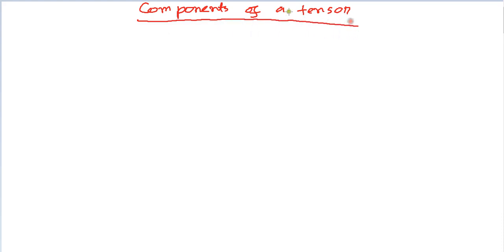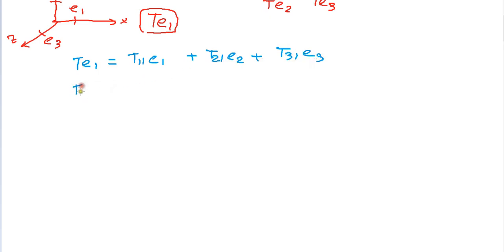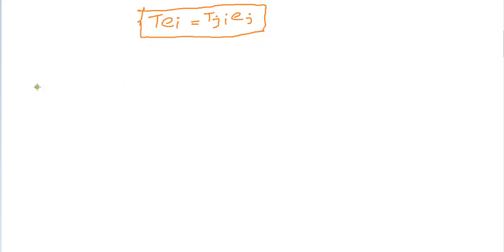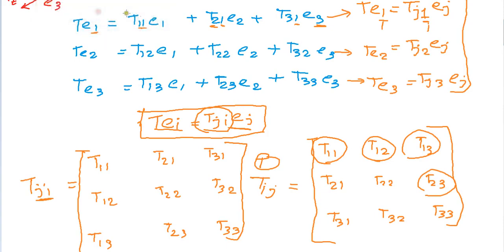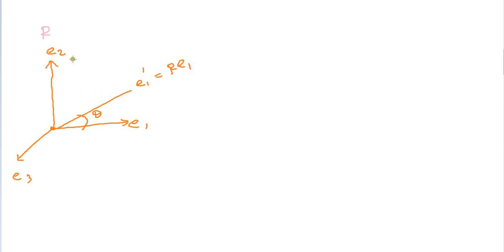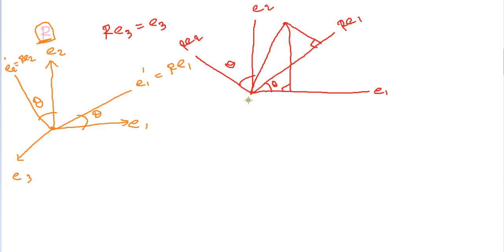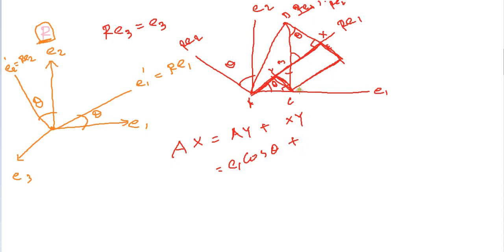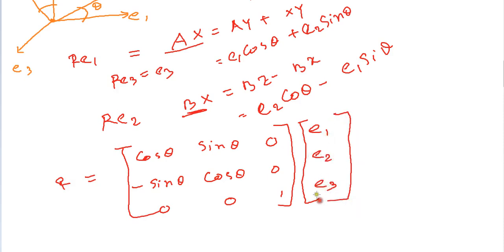Tensor 6 | Components of a Tensor